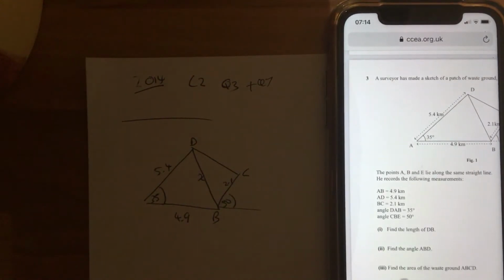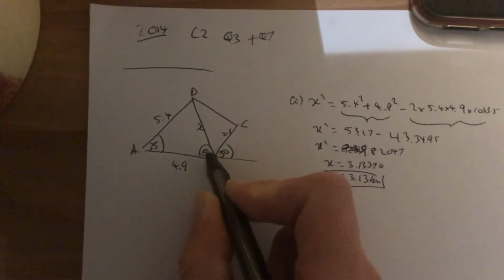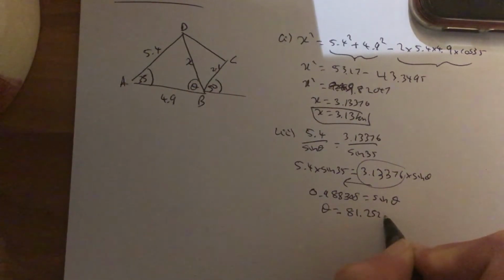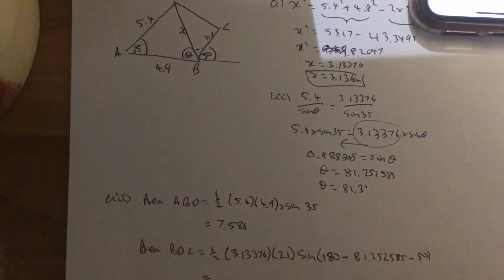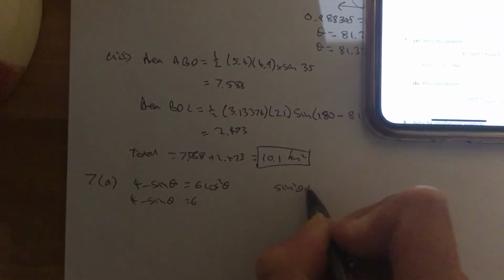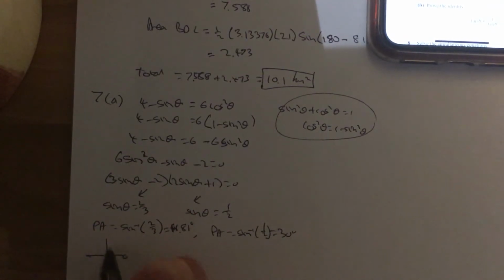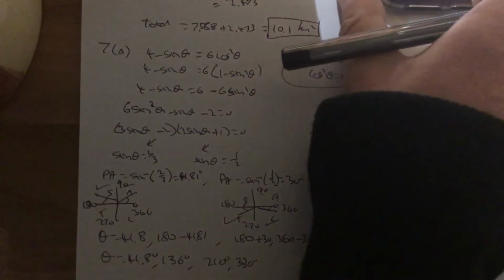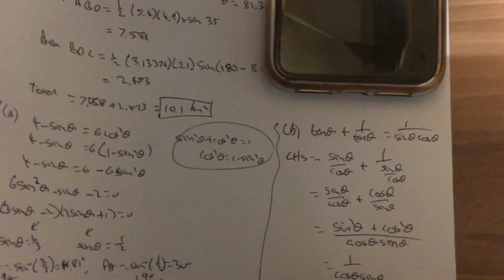2014 C2 q3&7 trig exam questions